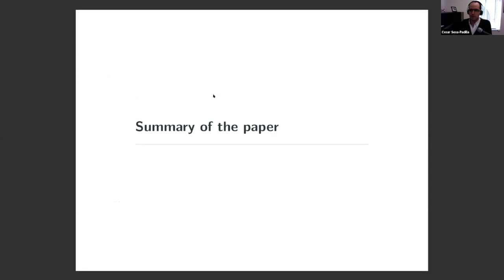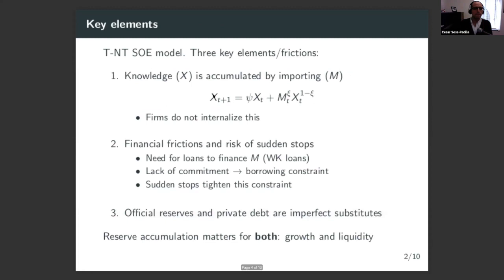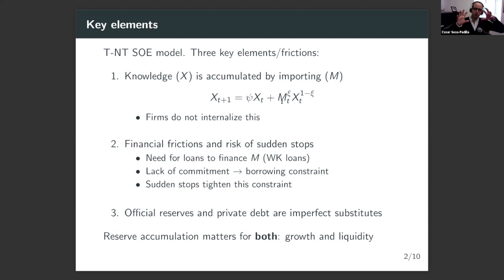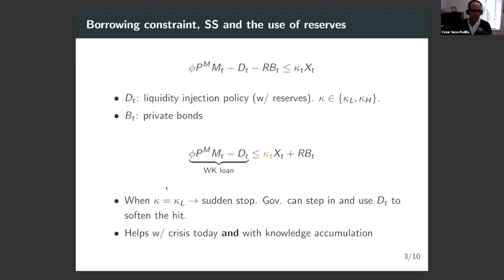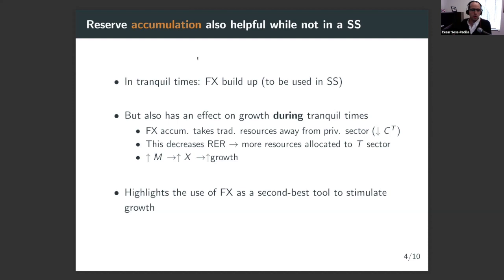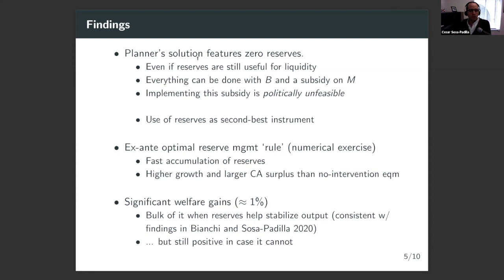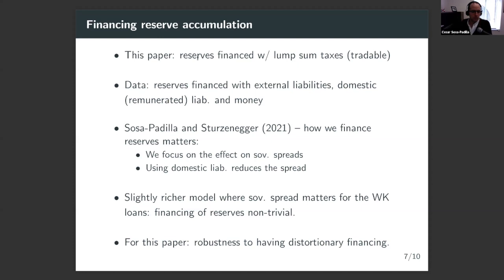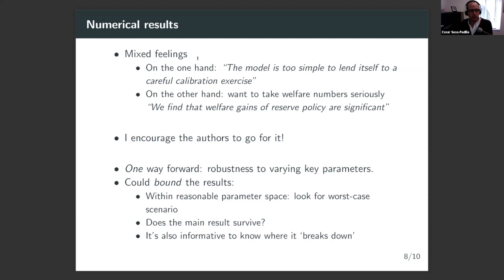Discussant: Cesar Sosa-Padilla, Notre Dame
Reserve Accumulation, Growth and Financial Crises

Workshop: Financial Frictions: Macroeconomic Implications and Policy Options for Emerging Economies